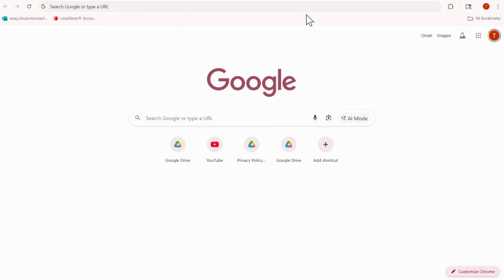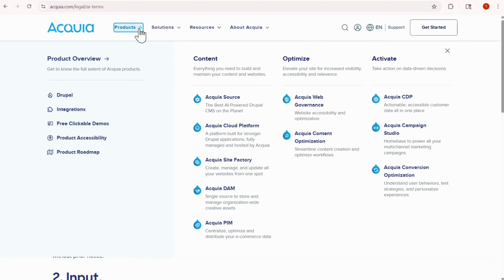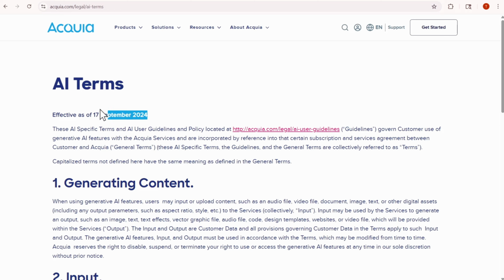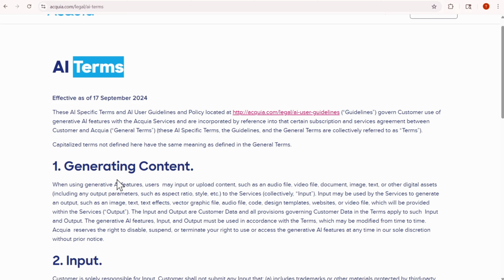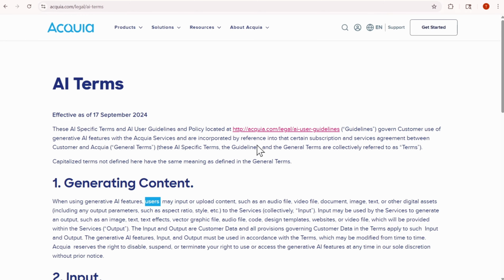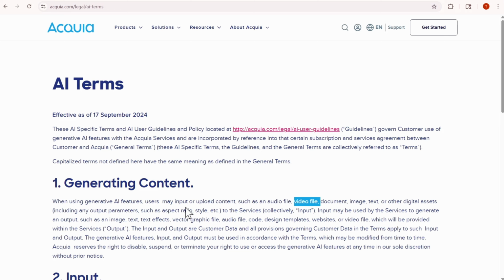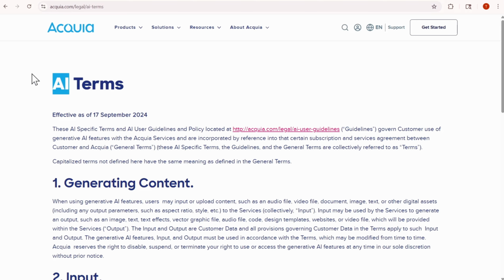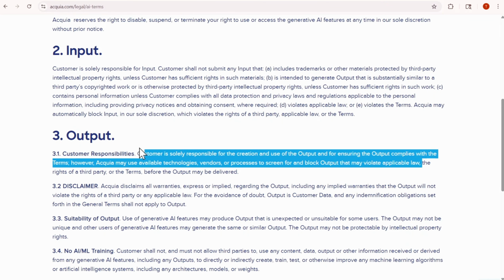Acquia AI Terms Through the Lens of a Data Privacy Lawyer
Funmi Owolabi is giving a general overview of this from a data privacy point of view.  The companies or products mentioned are not her clients and are included for context based on publicly available information.

0:00 Introduction: Acquia AI terms review
0:17 Privacy is one of many legal factors in AI
0:25 Products: AI-powered Drupal CMS, assets and e-commerce
0:45 Looking for clues about personal data
1:24 Last updated in 2024
1:33 New AI laws since 2024
1:52 Example: California’s “Do Not Sell or Share” button
2:23 Has new AI legislation been reflected?
2:58 How often should you update your terms?
3:12 No business without personal data in 2026
3:31 Enforcement actions and fines
4:04 Users of the AI features
4:21 Cookies are personal data too
4:59 Every AI tool collects the user’s name
5:14 Uploading audio and video files
5:39 Uploading content is processing
5:58 Example: Company A and its employees
6:22 Customer and processor obligations
6:44 Both sides need a privacy program
7:22 The customer is responsible for output
7:31 Screening and blocking unlawful output
7:41 Review vendor terms before you sign
8:15 Does it fit your AI stance and privacy program?
8:29 AI use implicates privacy and risk appetite
8:40 Closing thoughts